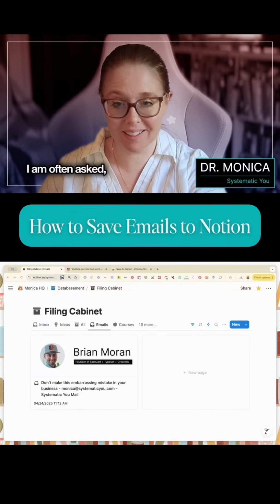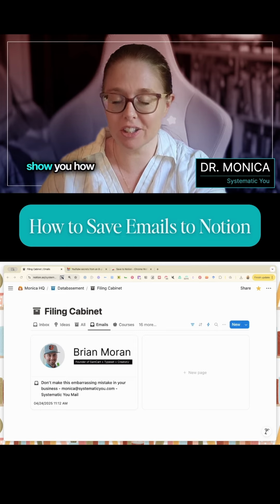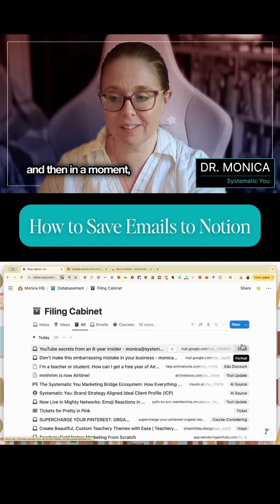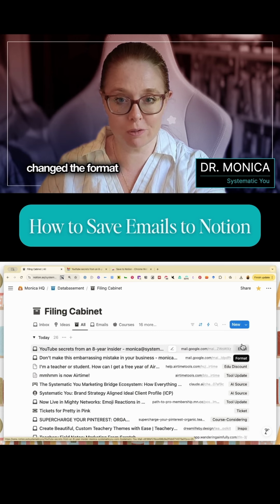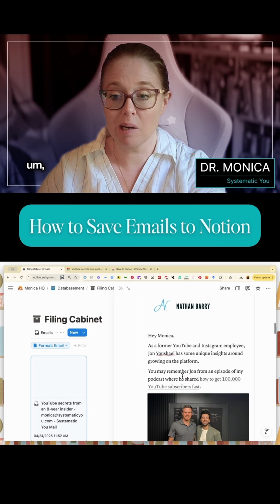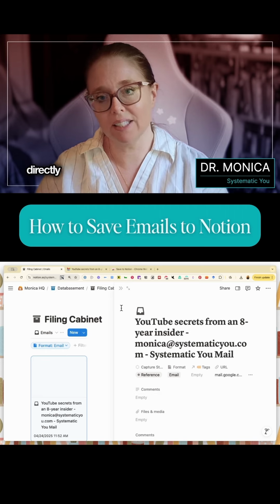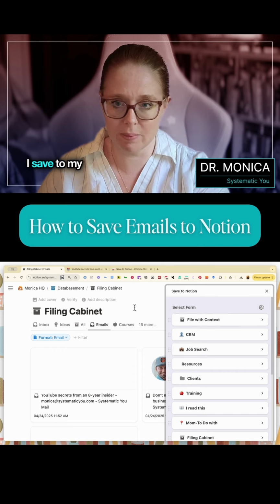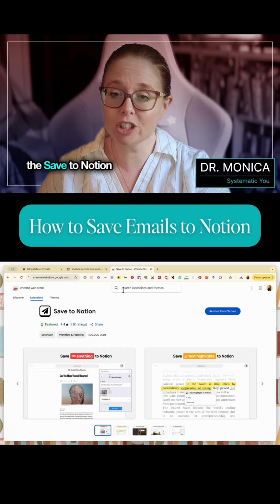April 24, 2025